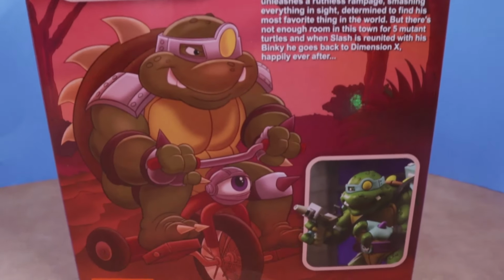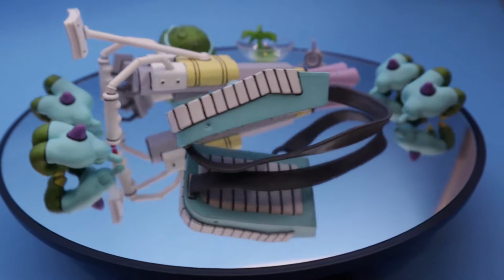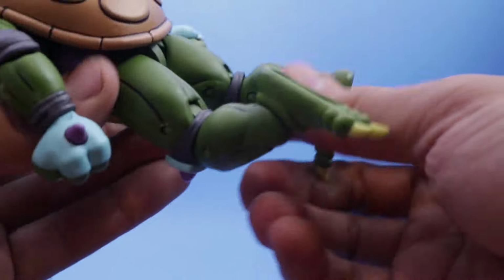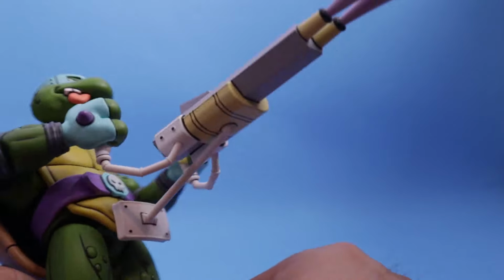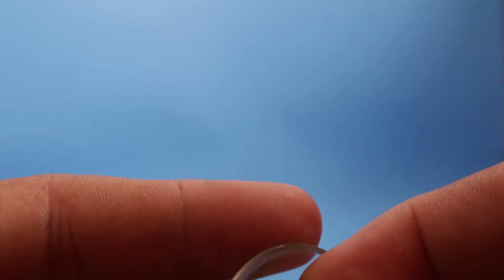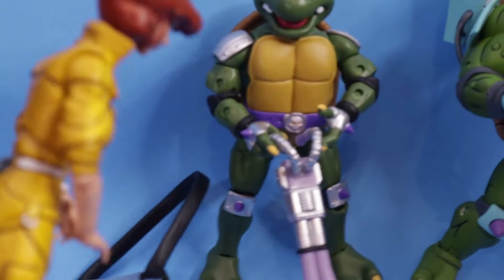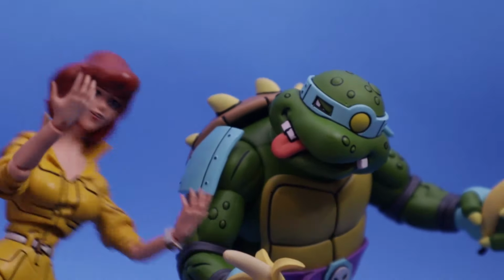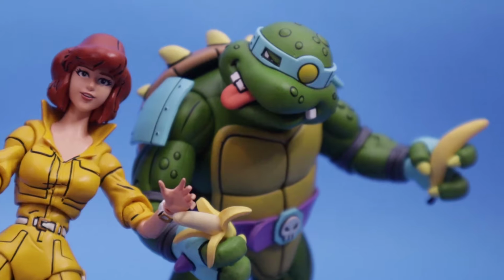TMNT Ultimate SLASH | NECA Teenage Mutant Ninja Turtles Cartoon Figure Review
Binky's Day Out?!
Today we look at and have fun with this action figure review video of the NEW NECA TMNT Ultimate Slash - Target Exclusive.
This derpy Turtle from Dimension-X is from the NECA Teenage Mutant Ninja Turtles Cartoon Line. Is this Binky better than the last one? We also compare to other SLASH figures.
Slash! Ah-ah, savior of Dimension-X!!